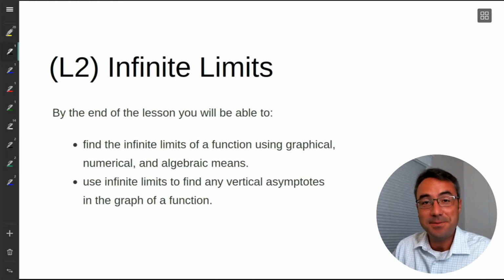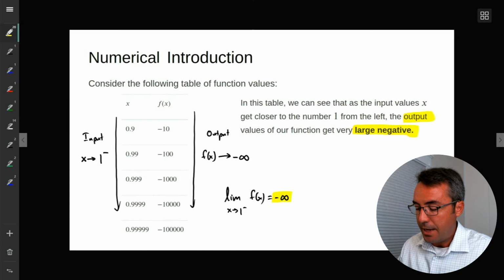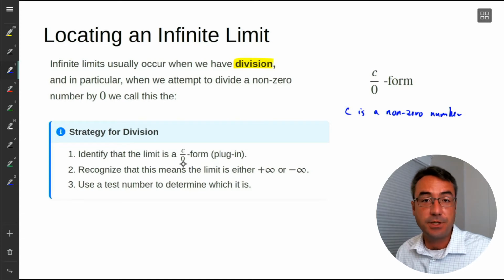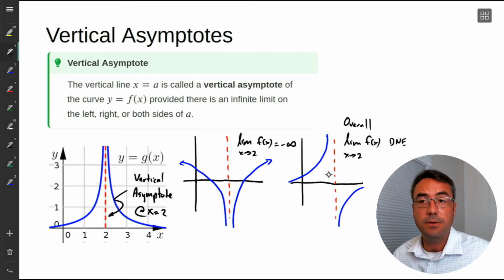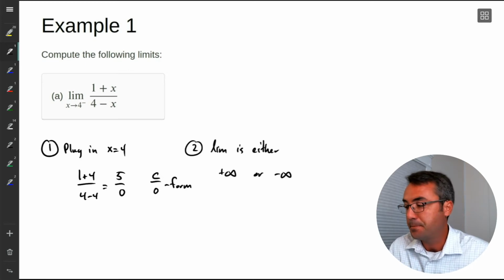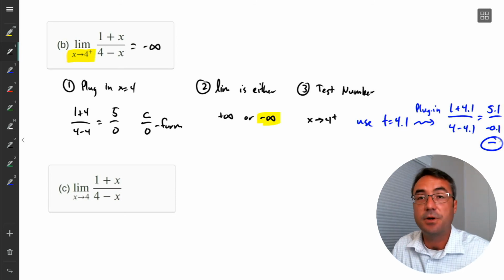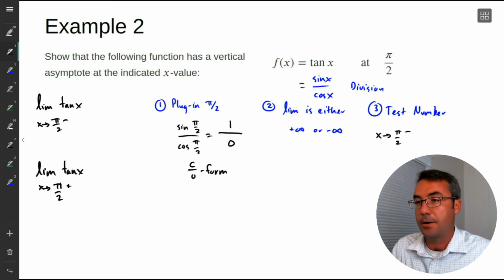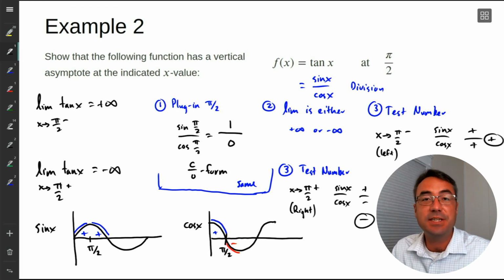MTH 141: L2 - Infinite Limits